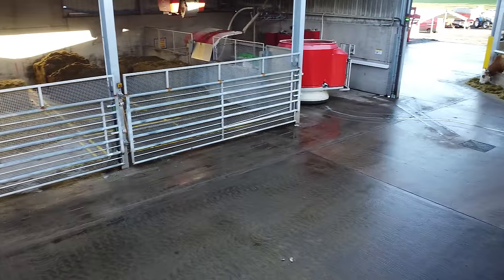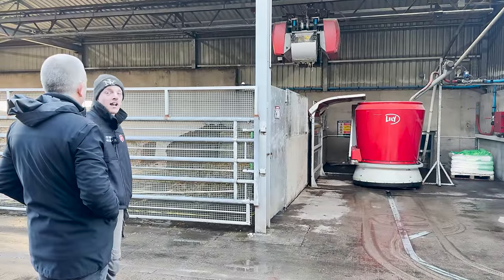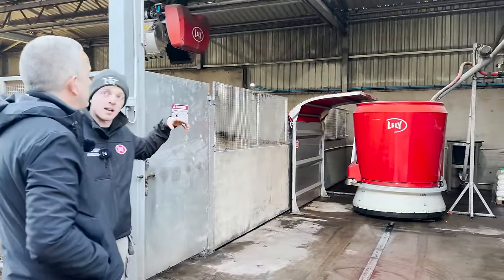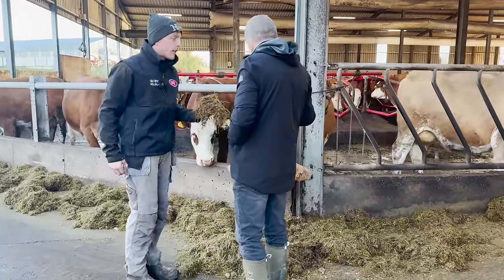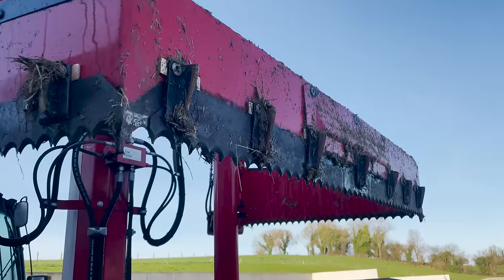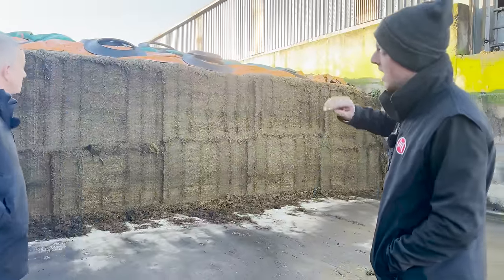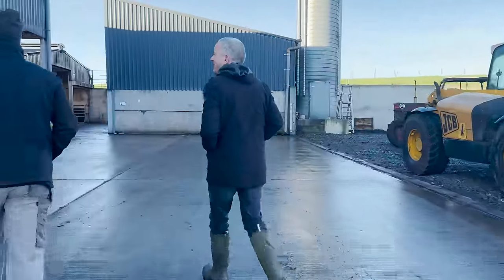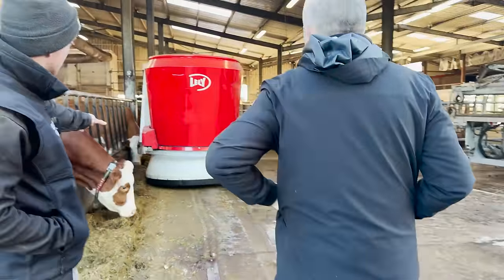Feeding with a Lely Vector: O'Harte's Farm, Monaghan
Part 2 with Oisin at O'Harte's Farm, Monaghan. In this video, we look at the Lely Vector automated feeding system, their feeding routine, and the equipment used on the farm.